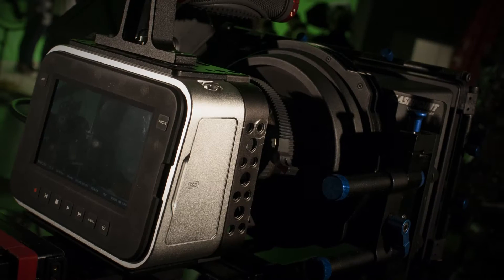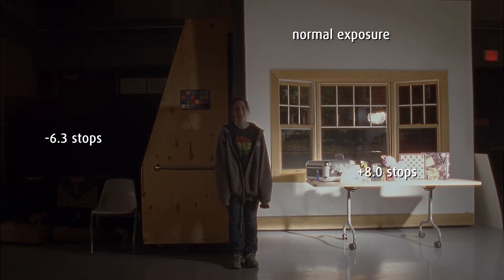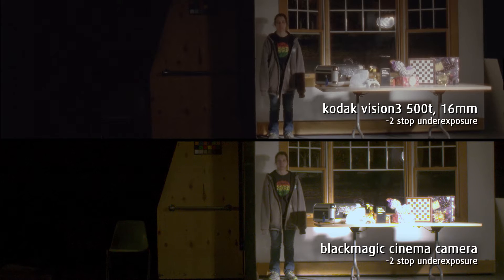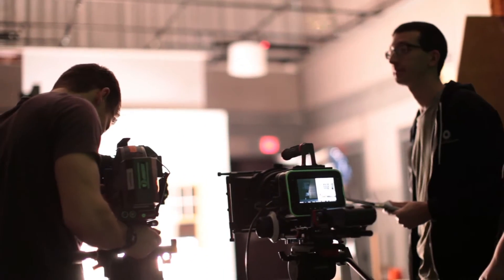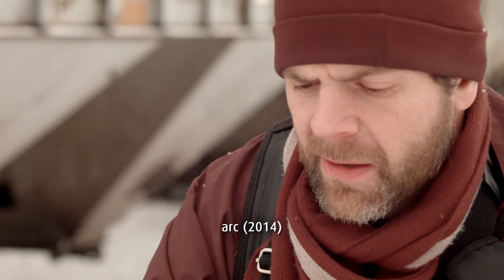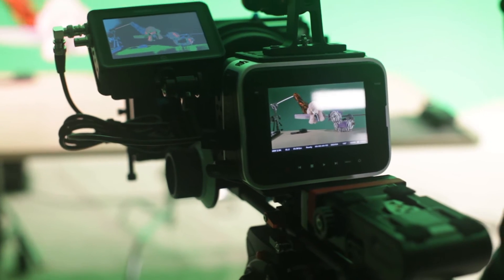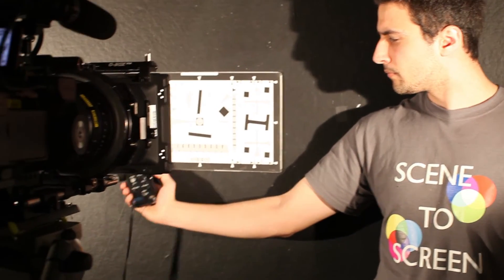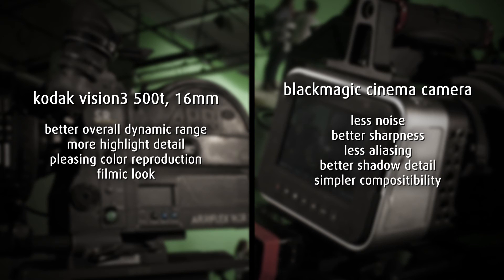How I Chose Your Camera [Vision3 vs. BMCC]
Kodak Vision3 500T, 16mm vs. Blackmagic Cinema Camera: An MPS shoot out video, technically comparing the dynamic range, noise, workflow, color reproduction, compositibility, sharpness and modulation of both systems. Now with more b-roll!

RIT, SOFA-312
Digital Post Production Technology